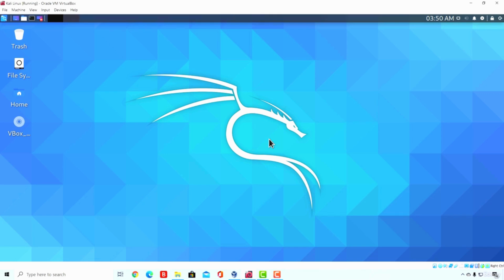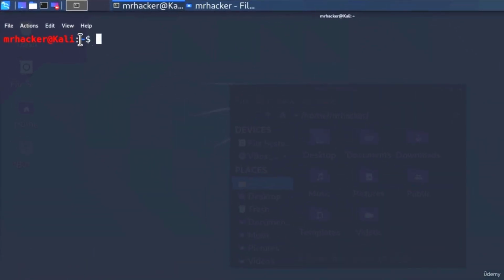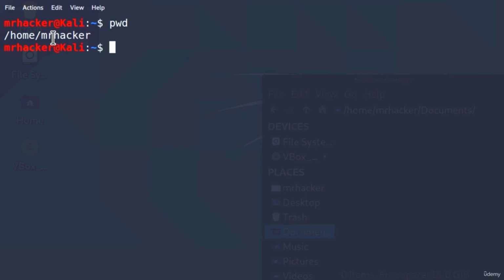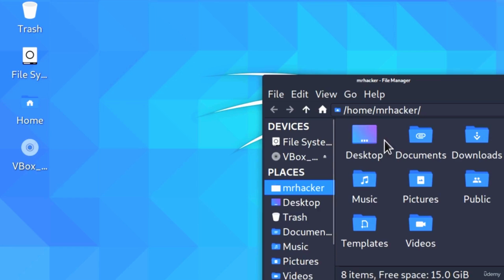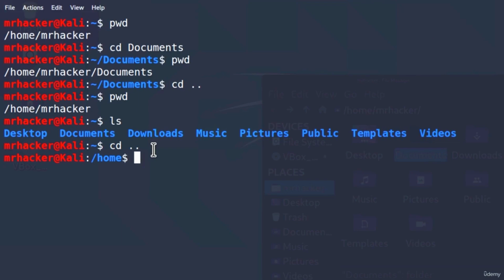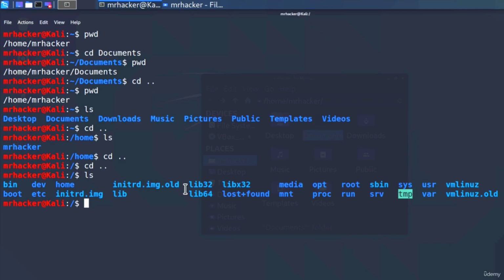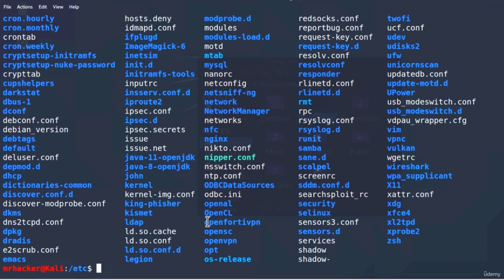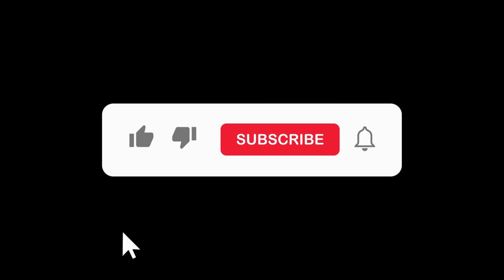Learn Enough Linux Part 1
Navigating Through Linux System